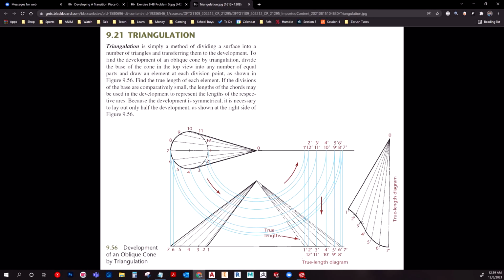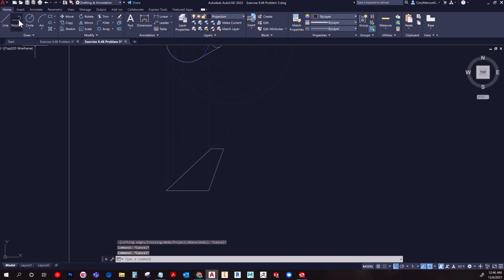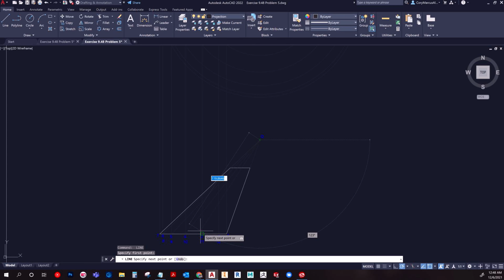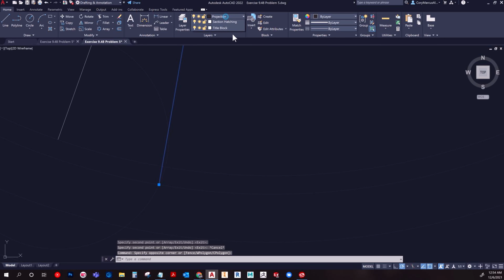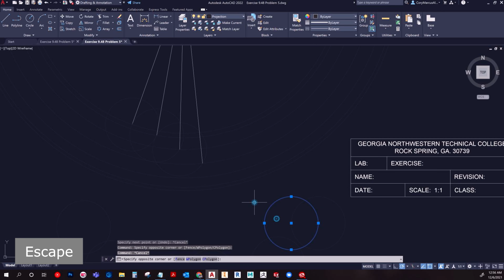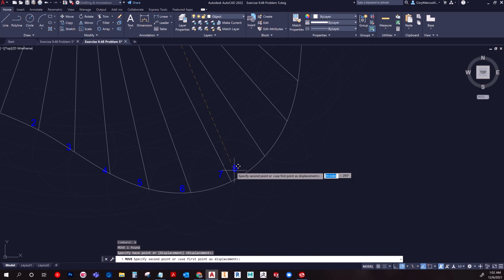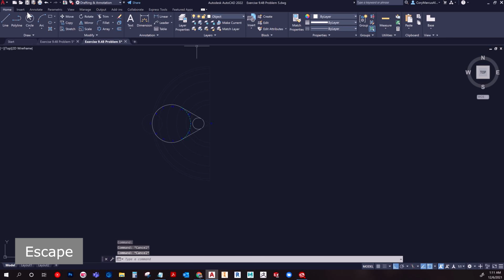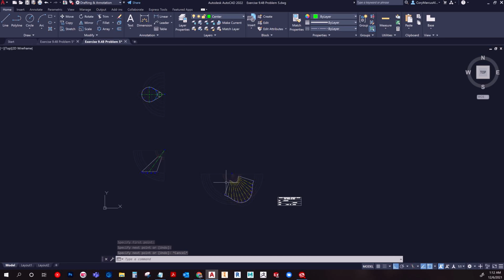Drawing Developments Using Triangulation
I apologize but in this video the projection layer came out too dark. I will re-record this at some point using a more user friendly layer color. The projection layers are much more visible on desktop rather than mobile FYI.